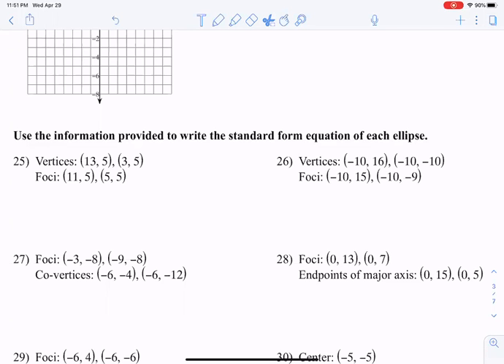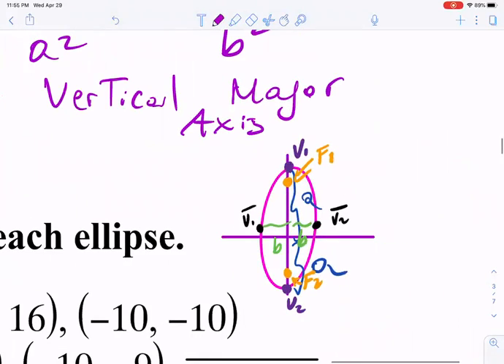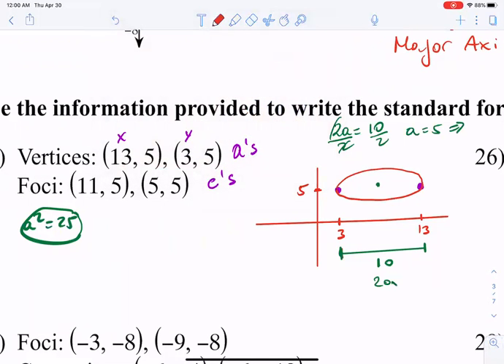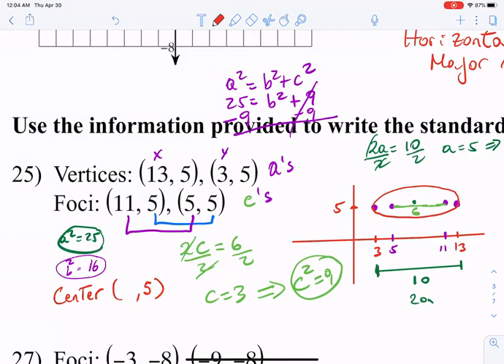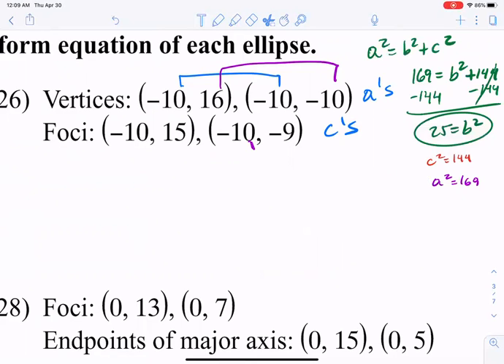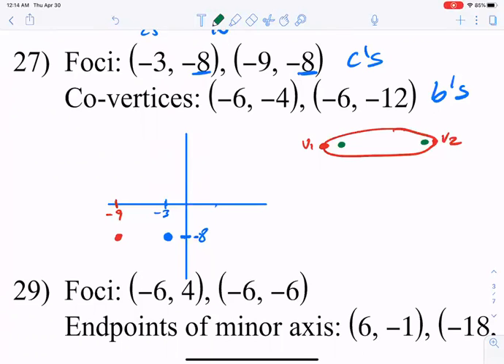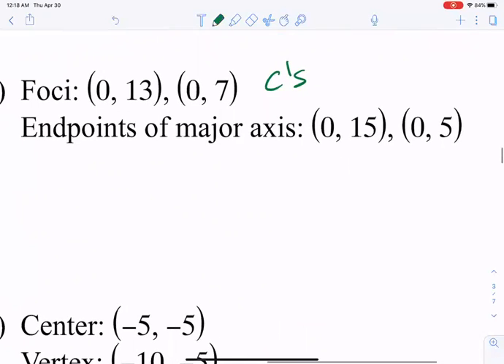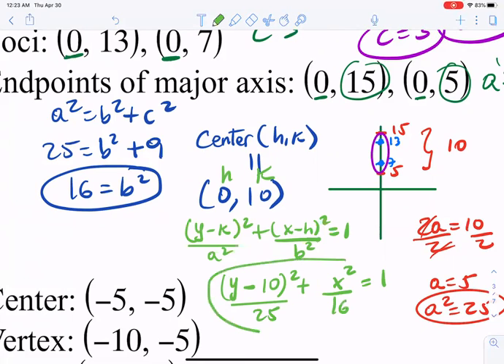Equation of the Ellipse ( Tedious problems)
This video is design for students who are looking for more difficult problems. Ellipse tend to be tedious and I hope this helps. :)